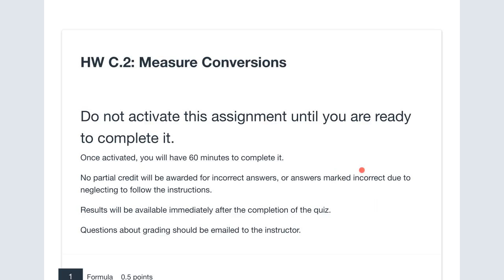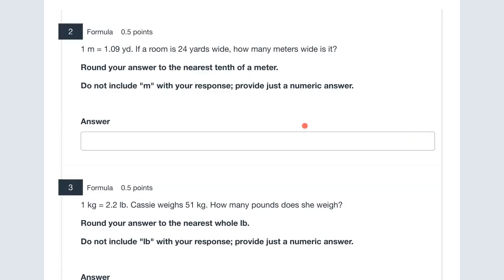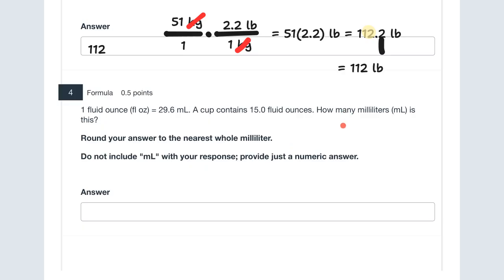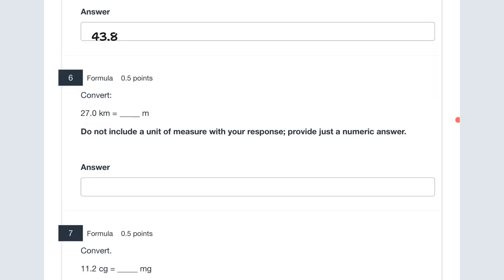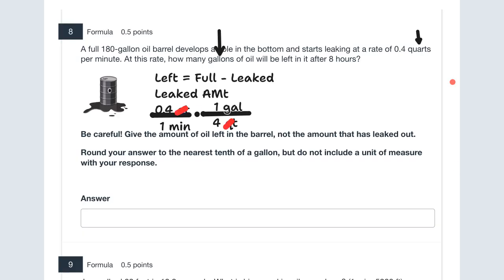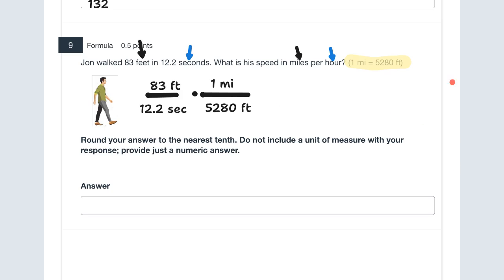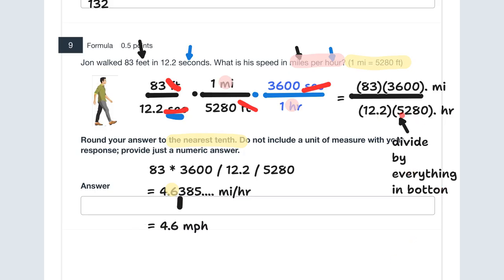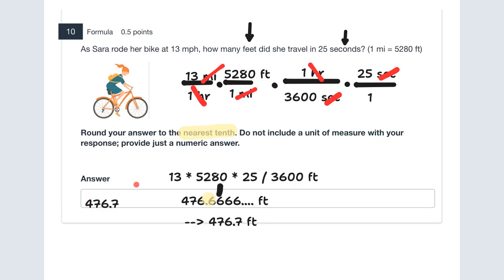Measurement: Measure Conversions - HW C.2 Example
This is an example of HW C.2.